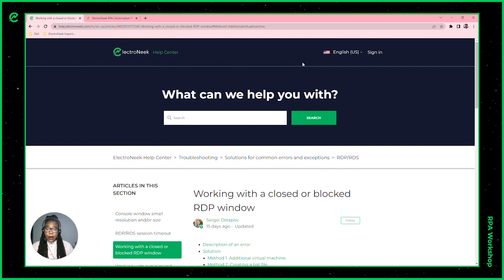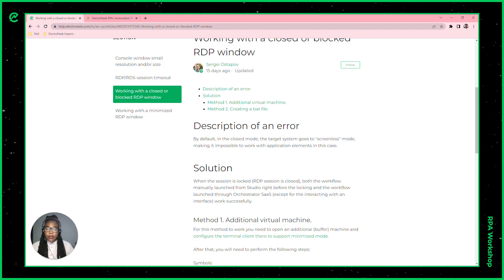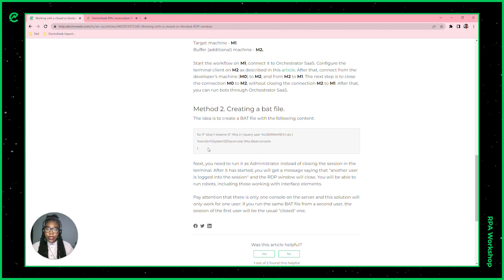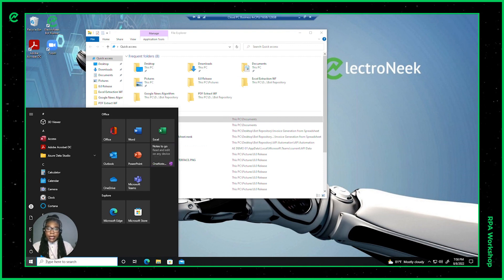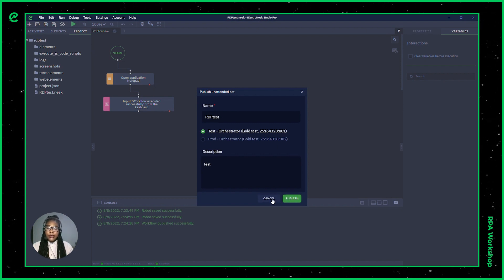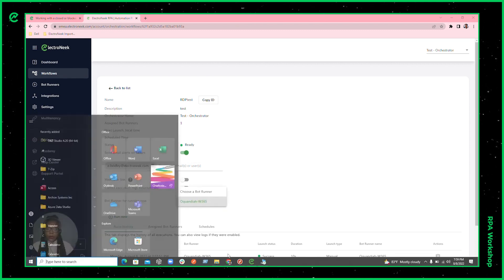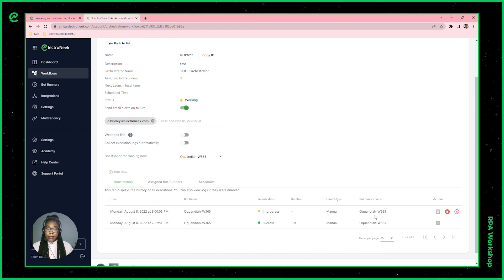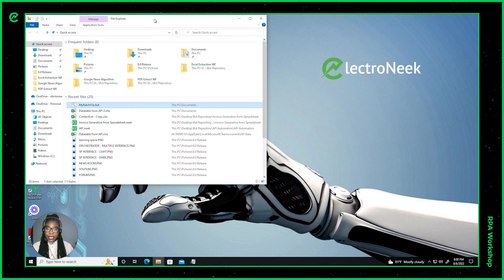HOW TO RUN AN UNATTENDED RPA BOT ON A VIRTUAL MACHINE (NO CODE REQUIRED)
Running RPA bots on Virtual Machines is very common these days, allowing them to run in unattended mode on a 24/7 basis.

RPA bots must have an open windows session to interact with the application's elements.

Keep windows session open while you are not connected to the VM requires some settings and procedures.

This is an RPA guide about how to run bots on Virtual Machines with a closed and blocked Remote Desktop (RDP) window.

🚀 Ready to become an RPA pro? 🎓
Get certified and learn the ins and outs of ElectroNeek's automation platform with our FREE product training courses! 💻🤖

Register now and start your journey to becoming an RPA master➡️

1. Click the subtitle icon on the bottom-right. This button is next to the white gear icon. It will turn on subtitles/closed captions in the video.
2. Click the white gear icon on the bottom-right. This will open the video settings in a pop-up window.
3. Click Subtitles/CC in the Settings pop-up. This will open a list of all the available subtitle languages for this video. Then choose the subtitle language you want.

1. Tap the three-dot icon on the top-right. This will open your video options on a pop-up menu.
2. Tap Captions on the menu. This option is listed next to a "CC" icon on the pop-up menu. It will open a list of all the available subtitles for this video. Then choose the subtitle language you want.